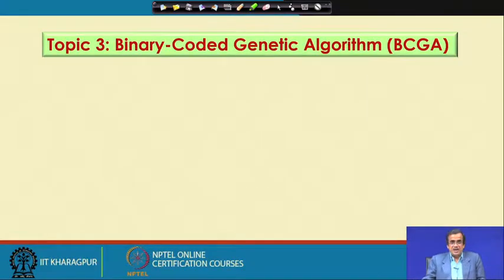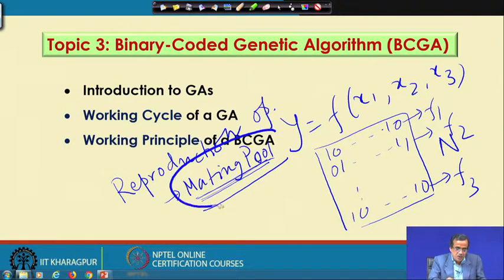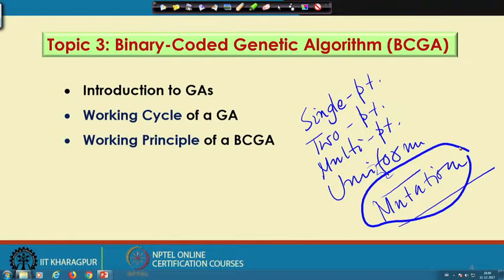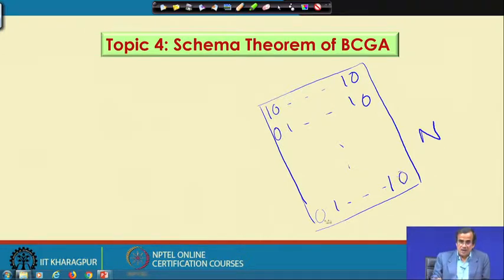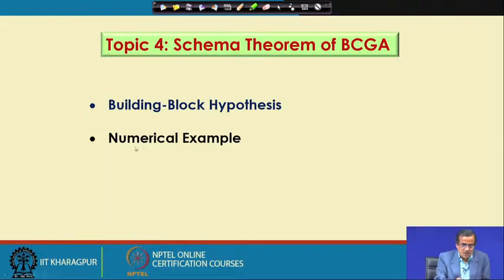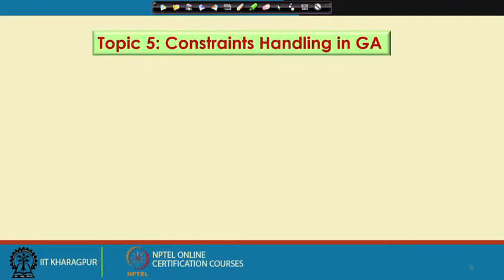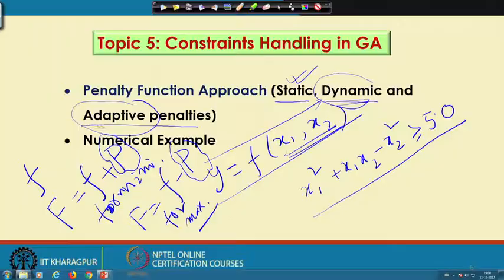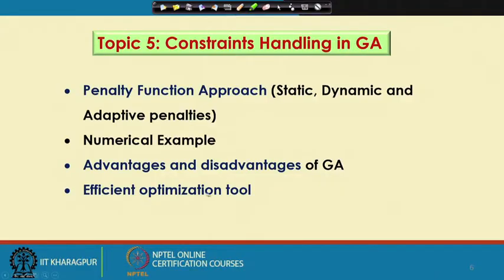Lecture 44: Summary 2